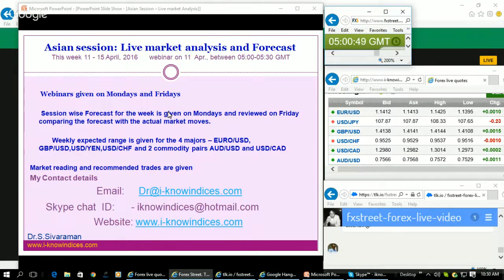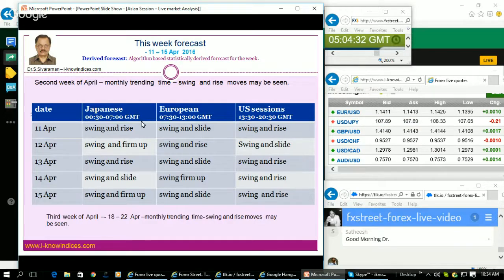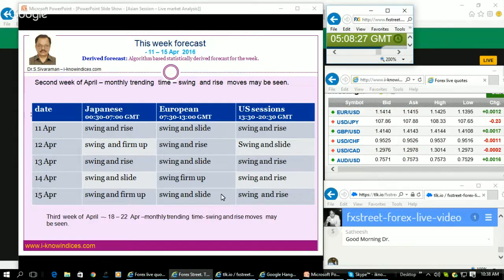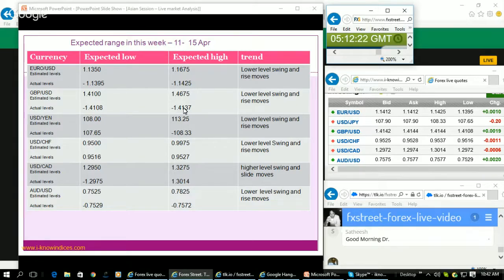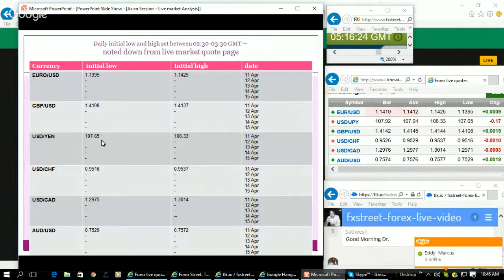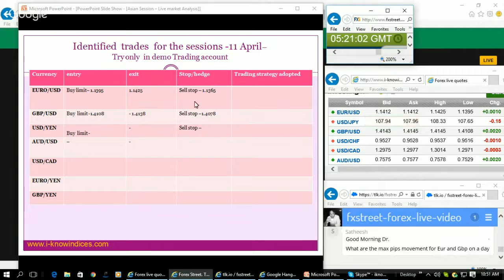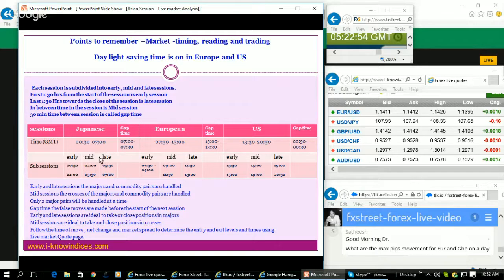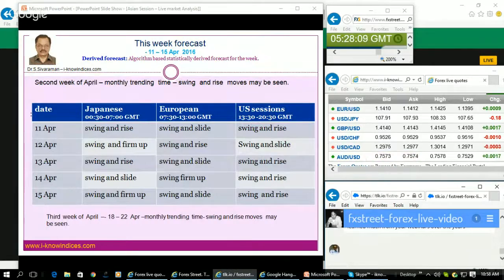Asian session: Live market analysis and forecast With Dr. Sivaraman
Dr. Sivaraman will broadcast his show every Monday and Friday at 5 am GMT.